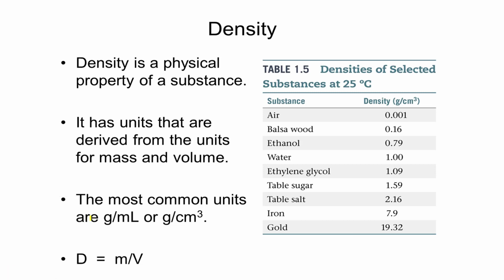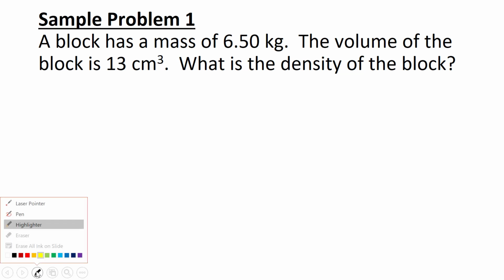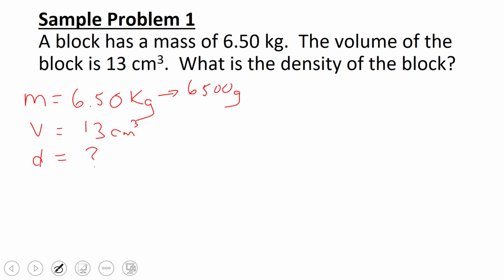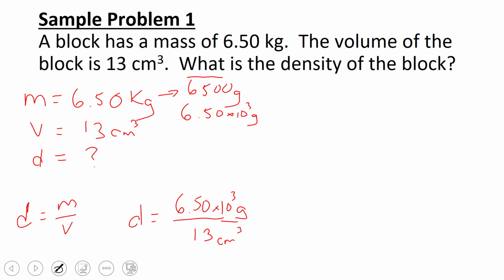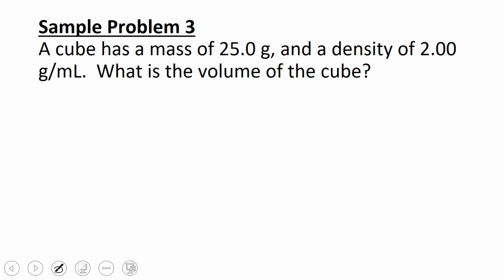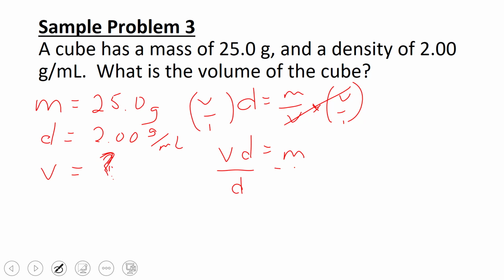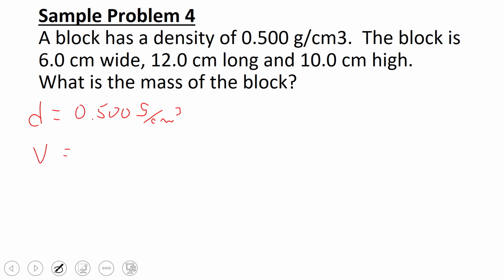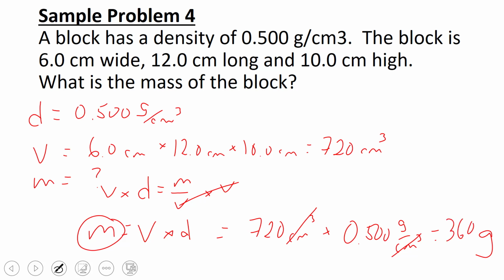HC: Density & GUESS Method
Solving Density Problems using the GUESS method in Honors Chem